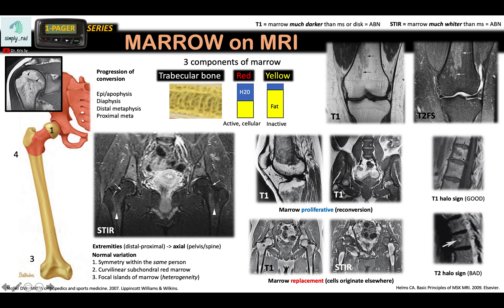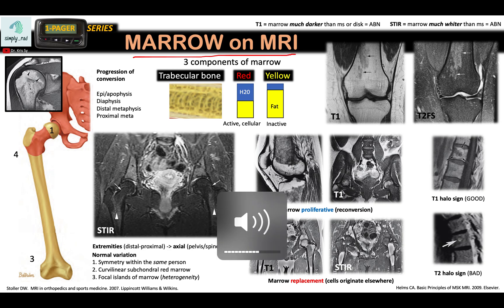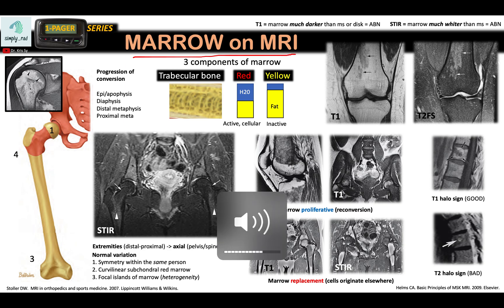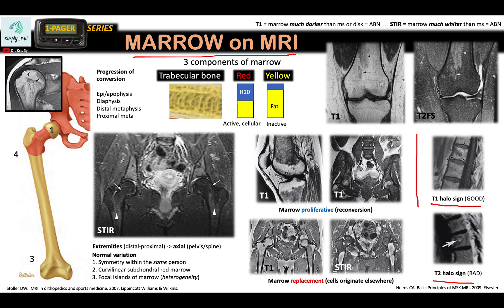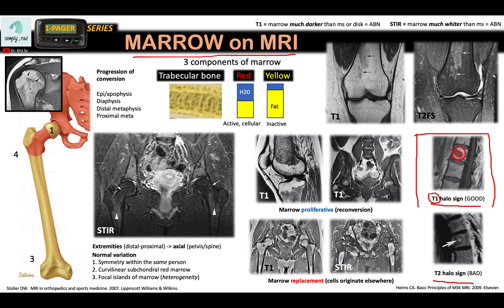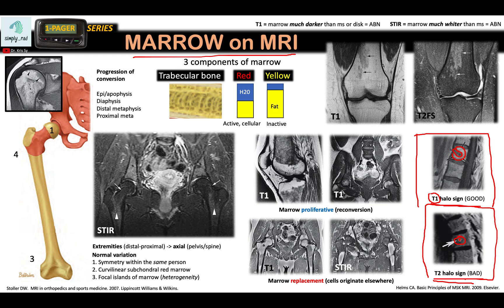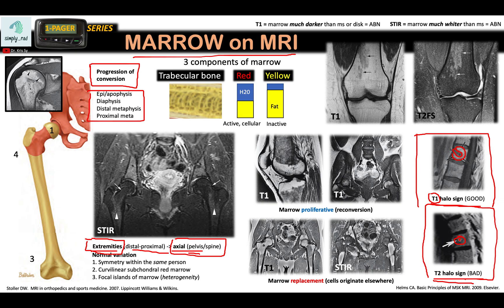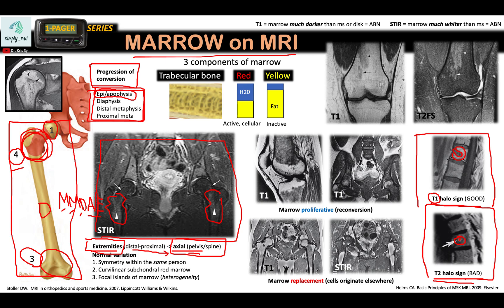Marrow on MRI - simplified (2/2)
A memory aid on the sequence of marrow conversion.